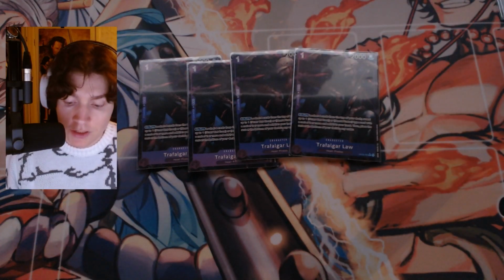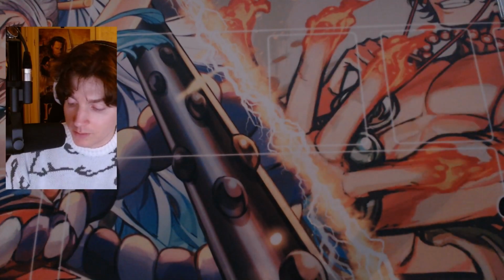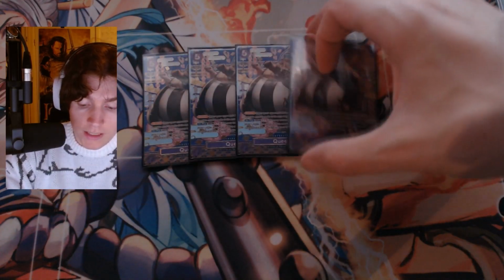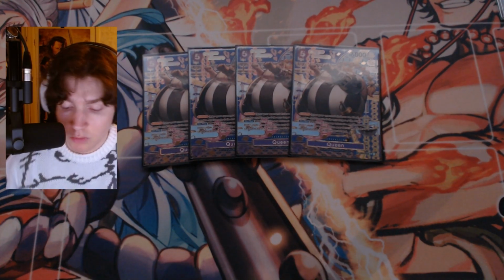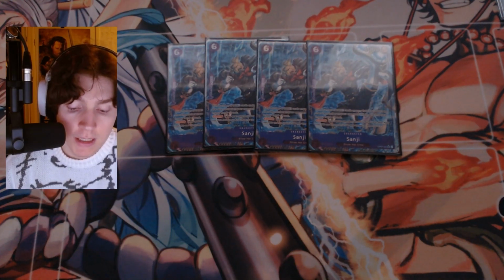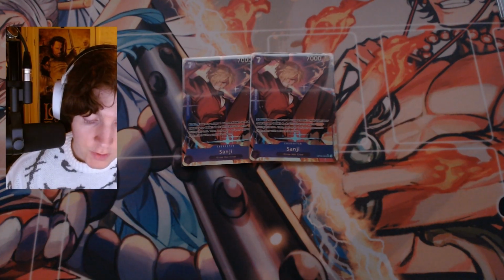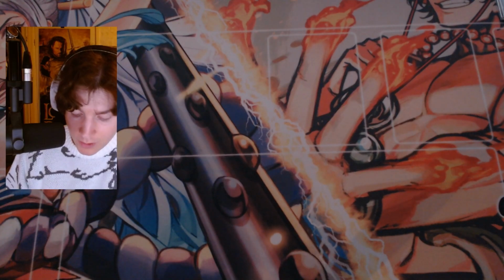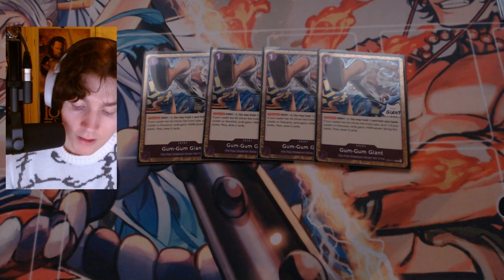Purple Luffy Deck Profile | Emperors In The New World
OP09 is here!